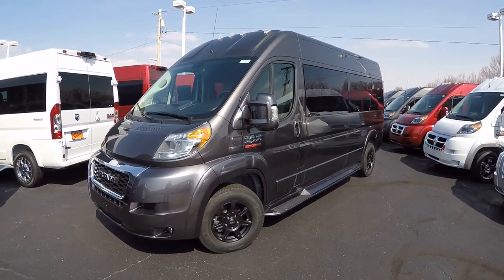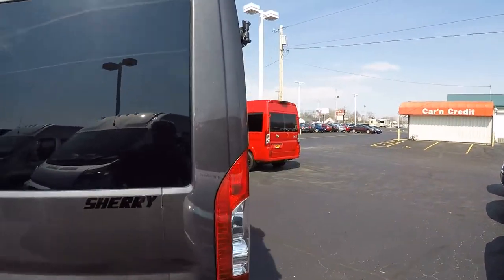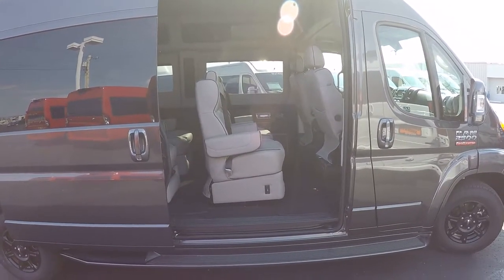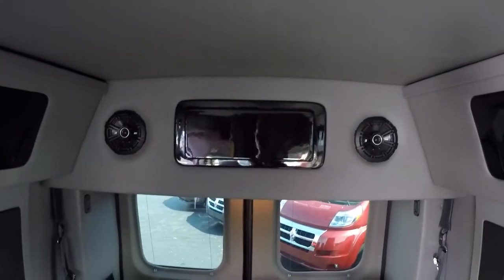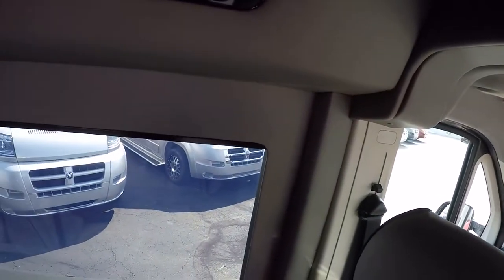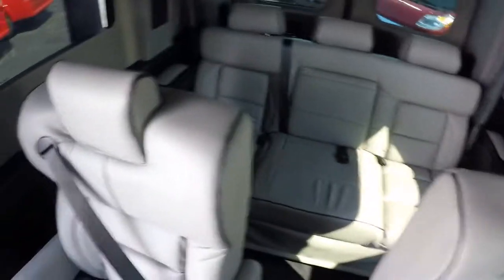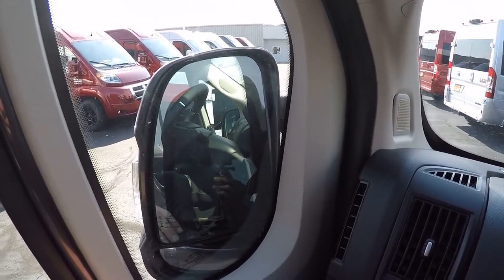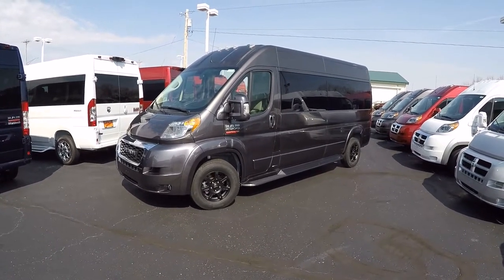2019 Ram ProMaster 9 Passenger Conversion Van By Sherry Vans | Quick Walkthrough | 28620T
Conversion: Sherry Vans Chassis: Ram ProMaster 2500 High Roof 159″ Wheelbase Engine: 3.6L V6, 285 Horsepower, 6-Speed Automatic Transmission, Front Wheel Drive Exterior: Granite Crystal Metallic Paint, Painted Ground Effects, Chrome Grille Surround, Full Length Running Boards w/ Non-Slip Step, Clear Cab Roof Lights, Deep Tinted Windows, Chrome Graphics, 4-Way Power Mirrors w/ Power Collapse, Fog Lamps, Rear Backup Camera &amp; Sensors Interior: Light Gray Decor, Premium Leather Seating For 9 Passengers, Custom Pleated Privacy Day/Night Window Shades, Dynamat Sound Deadening, Premium Carpet, Glossy Interior Trim, LED Lighting, LED Lit Cupholders, Leather-Wrapped Steering Wheel Climate Control: Front and Rear A/C &amp; Heat, Digital Thermostat in Rear Center Console: None Front Seating: Premium Leather Captain Chairs with Heat &amp; Self-Leveling Armrest Front Entertainment: 5″ Touchscreen Uconnect 5.0 Navigation Receiver, AM/FM Stereo, Satellite Radio, Bluetooth Calling/Streaming, USB Charging Port, USB/Auxiliary Input, D.I.C. Driver Information Center Mid Seating: Two Rows of Premium Leather Captain Chairs With Power Recline, Swivel Bases, Self-Leveling Armrests, LED Lit Cupholders Rear Seating: Power Reclining Premium 2-Section Leather Sofa/Bed, Twin Armrests/Consoles, LED Lit Cupholders Rear Entertainment: 32″ Vizio HDTV, Panasonic Blu-ray/DVD Player, JVC Stereo, Wireless Headphones w/ Storage Cases, AC Power Outlet, Remote HDMI Input, LED Indirect Accent and Mood Lighting, LED Reading Lights Wheels: 16″ Black Premium Alloy Wheels Towing Package: Yes, Without Towing Receiver